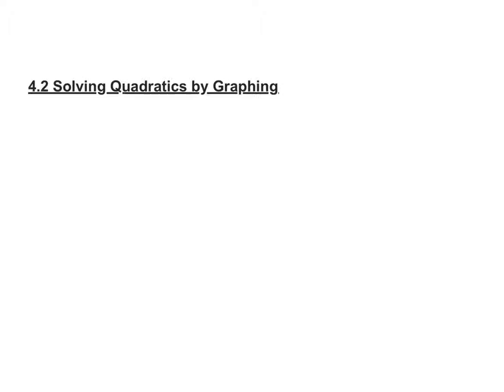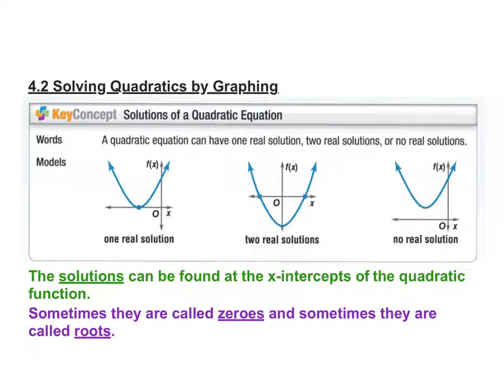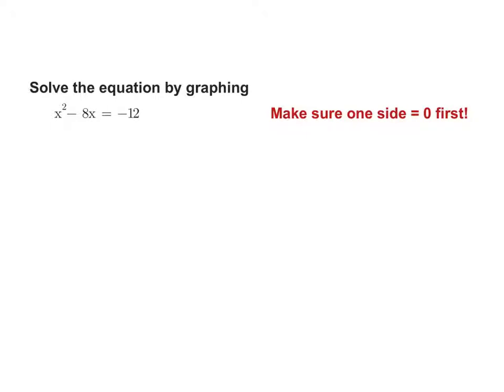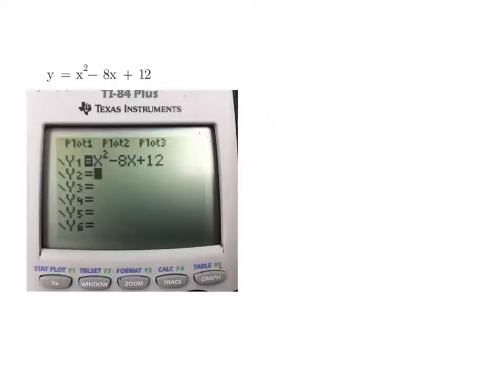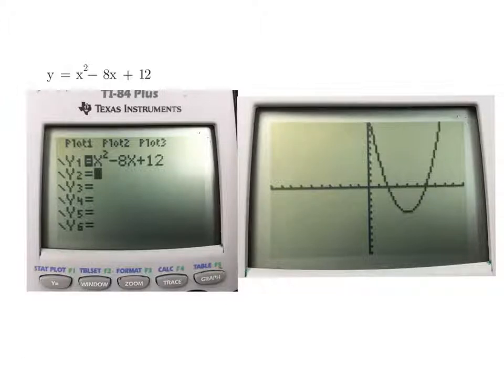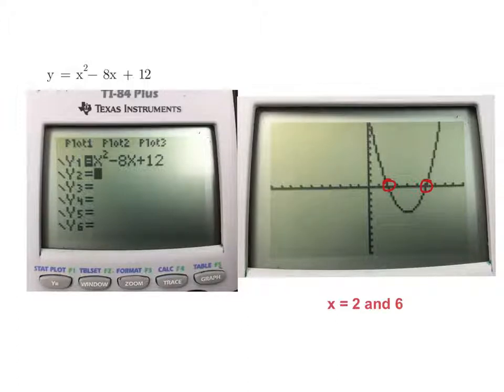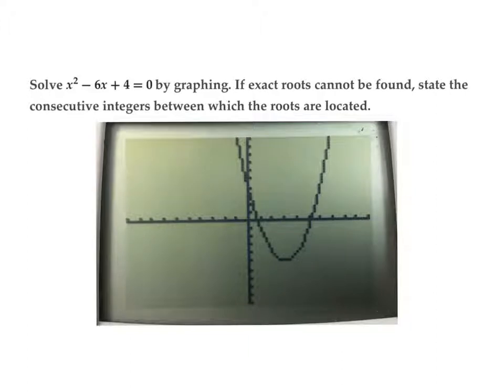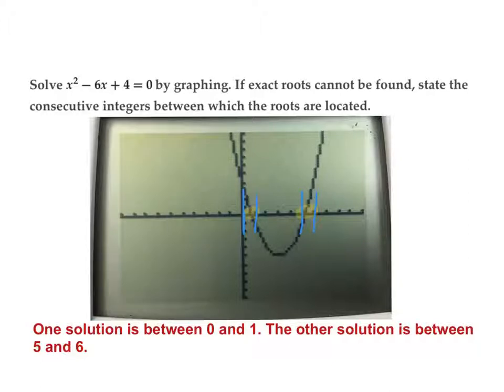4.2 Solving Quadratics by Graphing